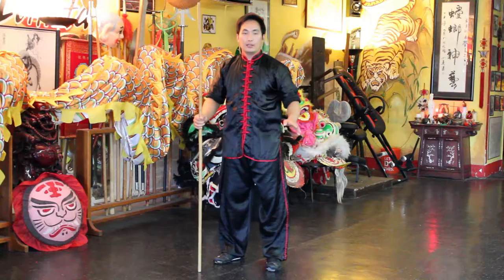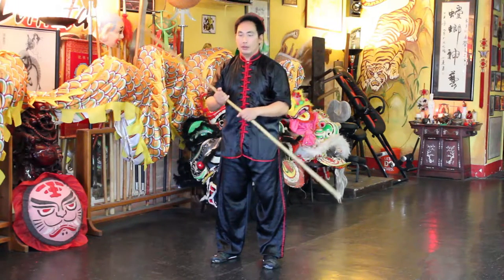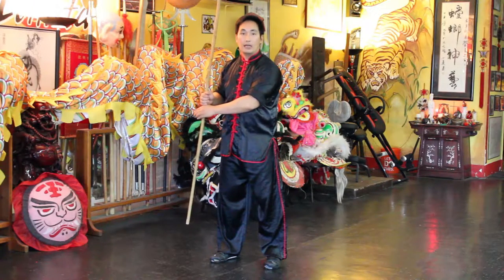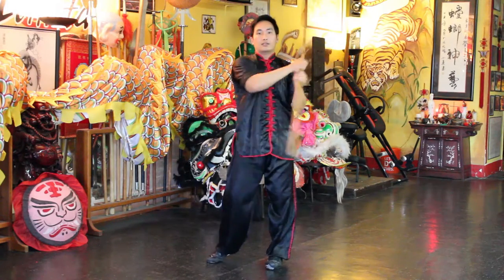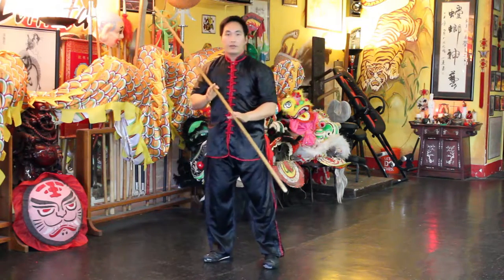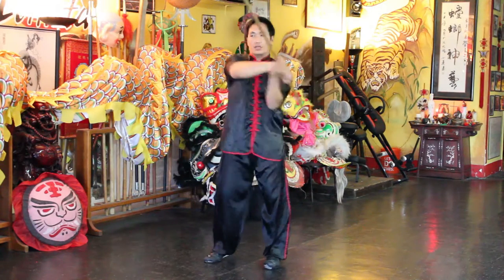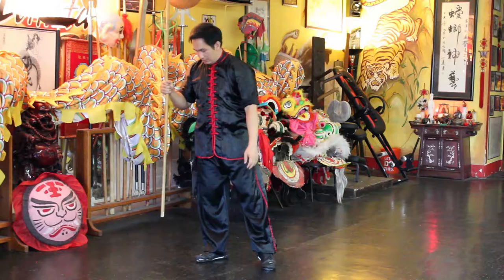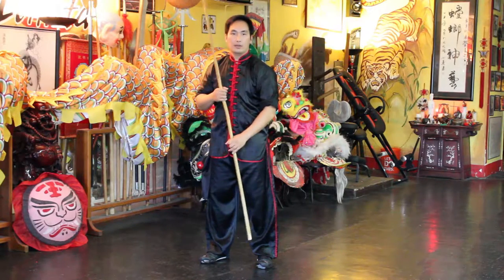Shaolin Gunshu ( Staff ) Upward Twirl Move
Shaolin Gunshu ( Staff ) Upward Twirl Move Demonstration.  Here's instructions on how to do this dynamic movement where you're coming from bottom to top.  Think of this as doing an uppercut but just with a staff.  You can either defend or attack with this explosive form.

Todd Ireland

Stephen Tang, PhD

​What exactly is the Xiaoyao Tai Chi System?​

​What does Xiaoyao mean?

    Xiaoyao means a free and unfettered state.

What is the basis of Xiaoyao Tai Chi System?

    The Xiaoyao Tai Chi System did not appear out of thin air. The backbone is the celebrated Hunyuan Tai Chi developed by the late Grandmaster Feng Zhiqiang. The overriding theory is the water-nature principles formulated by the late legendary Grandmaster Wang Zhuanghong. Xiaoyao Tai Chi System is thus the result of fusing these two attributes together. It is a one-of-kind system with some outstanding unique features.

Uniqueness of Xiaoyao Tai Chi System:

    Implement 13 classical potentials defined by late Grandmaster Wang Zhuanghong.
    Maintain dynamic balance and central equilibrium at all time.
    Change body language through persistent practice.
    Train body sensitivity toward spontaneous conditional reflex reactive to disturbance.
    Observe oneness, effortlessness, and duality during form execution.
    Set high priority on health enhancement and longevity; ignore martial implication.

    To share unique features of Xiaoyao Tai Chi System with Tai Chi lovers worldwide.

*Note from Chief Editor: Dr. Tang has added his personal translation of Yang Cheng Fu’s 10 Essentials 太極拳十要 for your reference. It can be found on our Tai Chi Concepts page.

Embrace your inner smile.

Filmed at Shaolin Lomita.  Thanks YouTube.

Kim Jung Soo